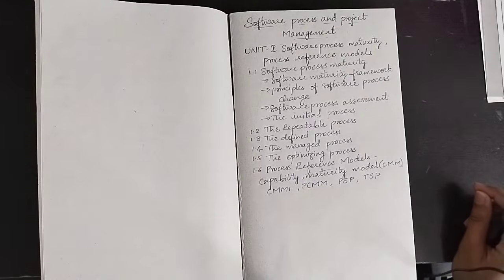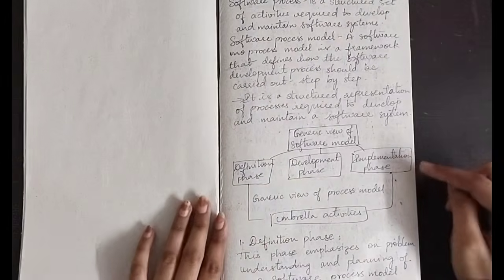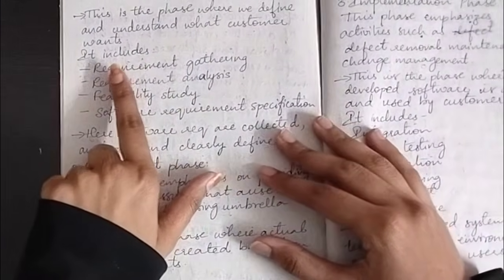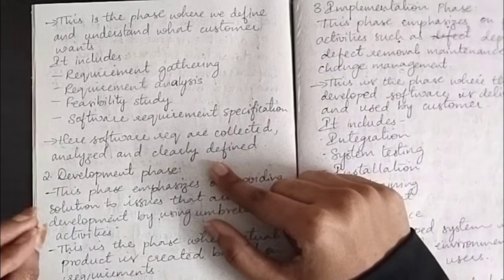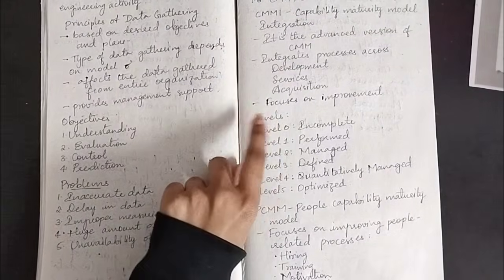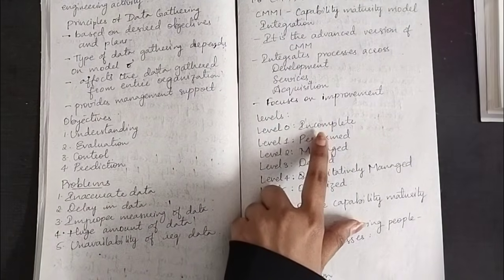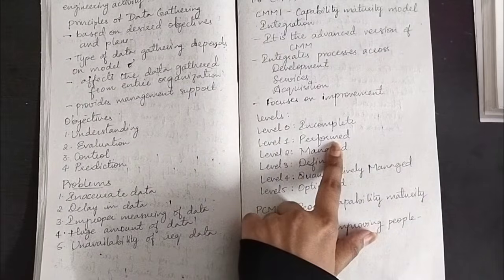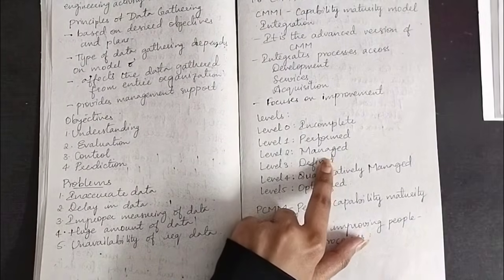UNIT-1 SPPM JNTUH R22 FULL UNIT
📘 SPPM Unit 1 – Complete Notes Explanation | Simple & Clear Teaching

In this video, I explain Software Project & Process Management (SPPM) – Unit 1 in a simple and easy way using clear notes.
Perfect for B.Tech CSE, JNTUH students, and anyone preparing for exams or wanting a quick revision.

Simple explanation using class notes

Useful for last-minute preparation

Covers all important definitions

Student-friendly language